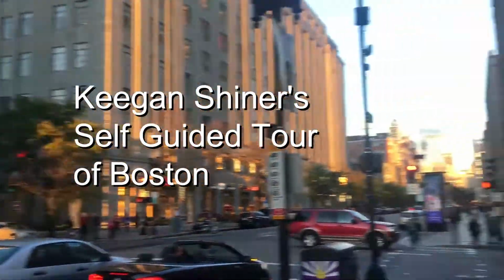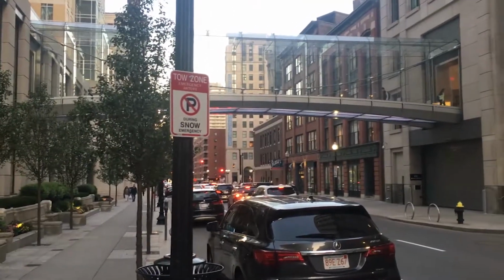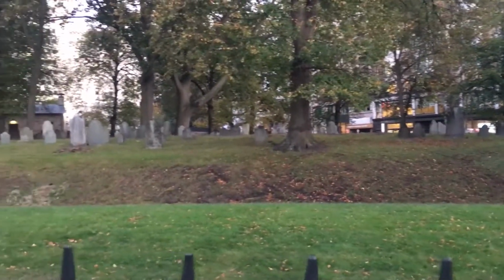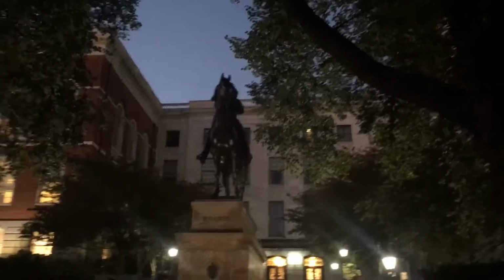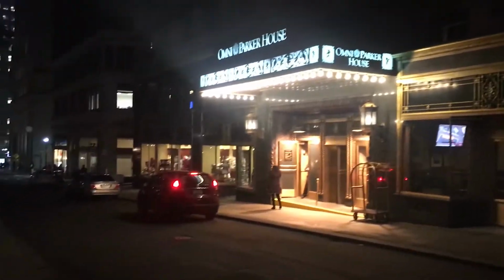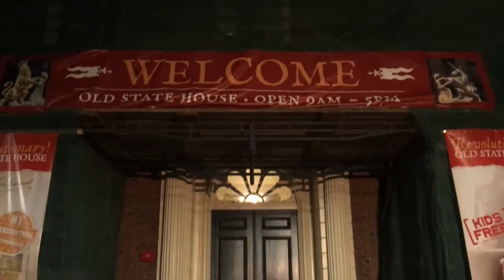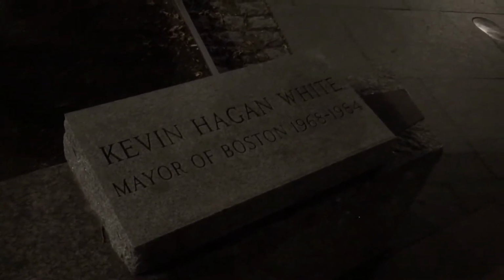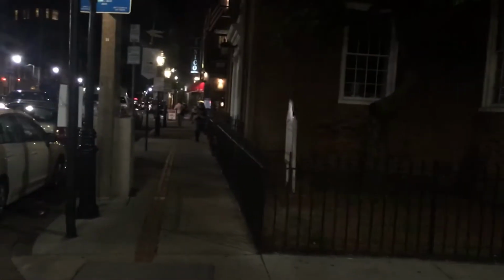Boston Self Guided Tour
Keegan guides himself on a tour of Boston.